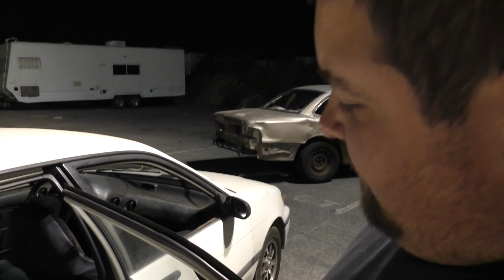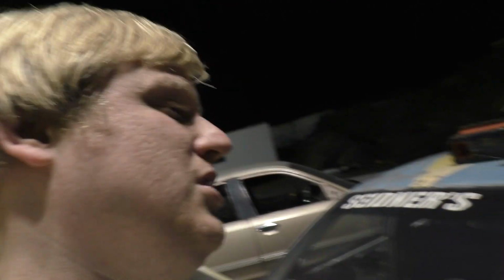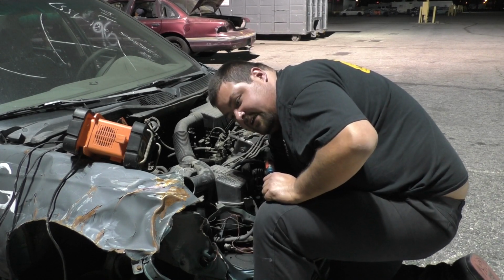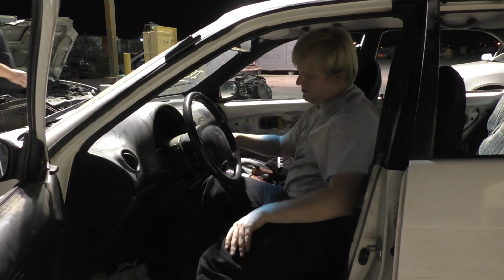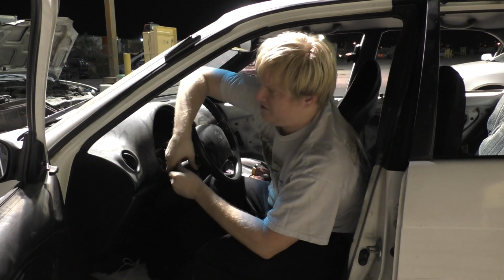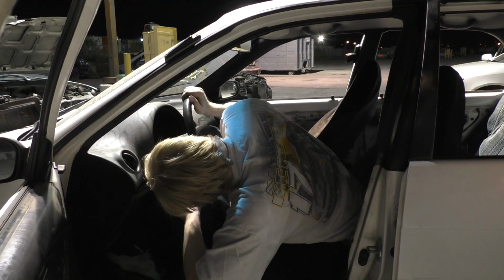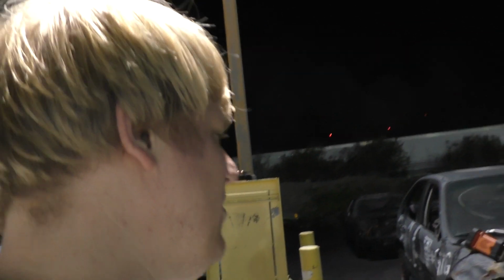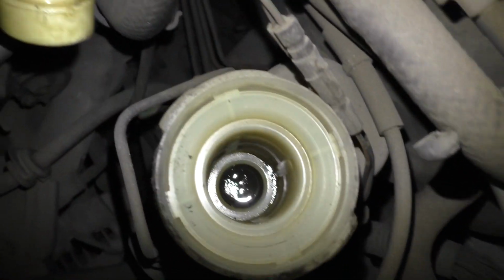The Low Budgets 5-7: "Going in Raw"